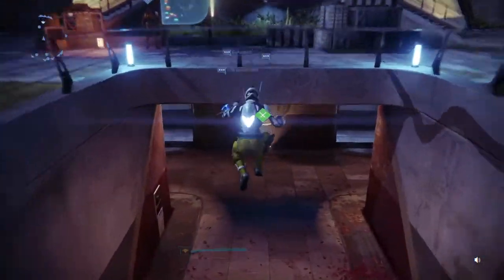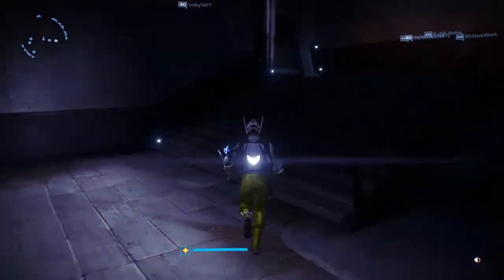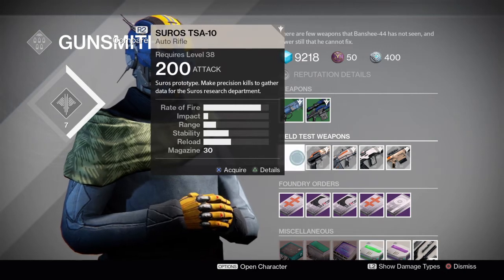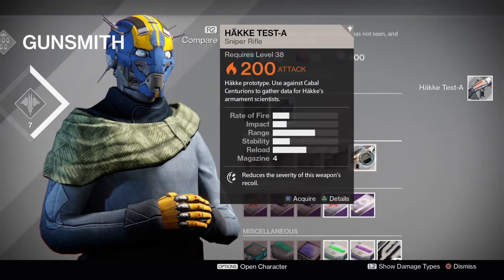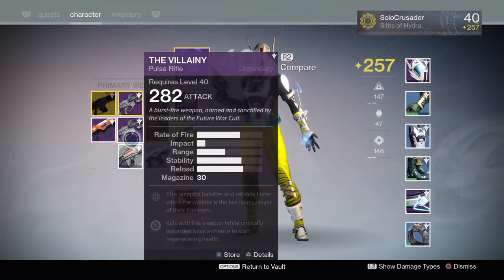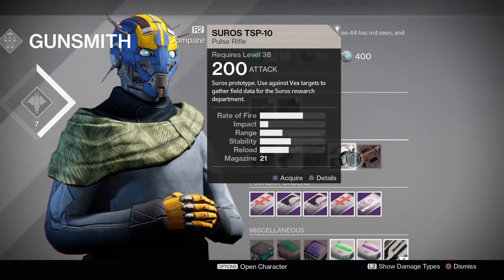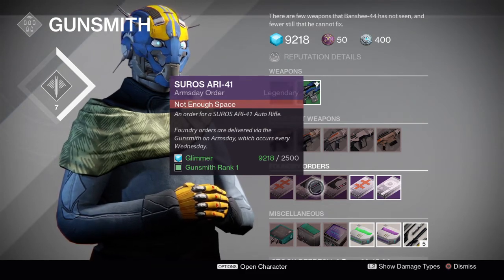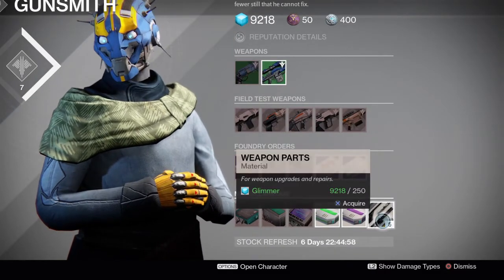Destiny: Armsday - Banshee & My Crucible Package 12-8-15 JPlays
Today is Armsday and I get a package from Lord Shaxx! I grabbed all the bounties I enjoy doing and left the one with the double kills behind. I find that it is too time consuming.

I haven't grabbed an Armsday order from him in awhile because in the past I was not impressed with what I got. I wonder if I should re-think that and start to grab them again.

I was able to reach rank 2 in the Crucible and get a reward package. You can see that I play a lot of Crucible as after over a year I am finally reaching Rank 2. The only reason I finally did reach rank 2 was because I played the new Sparrow Racing League! Which is Super Fun! Lord Shaxx provided much needed Strange Coins and Motes of light! And a helmet.